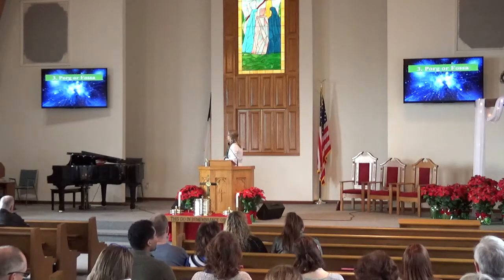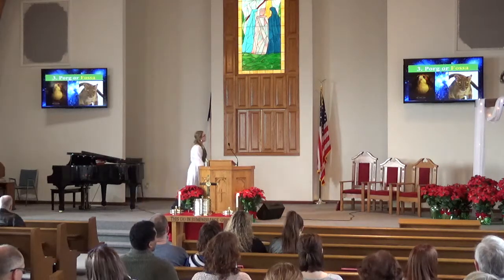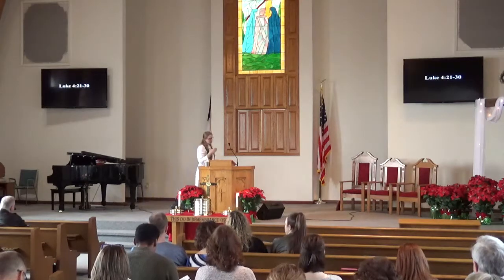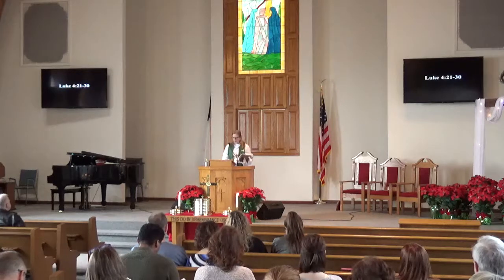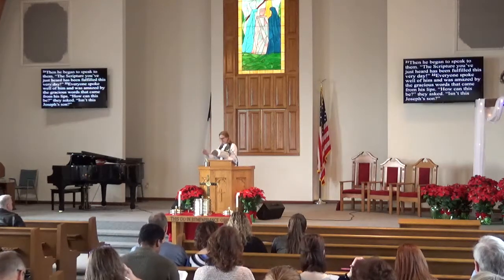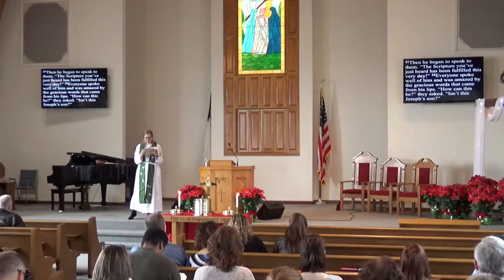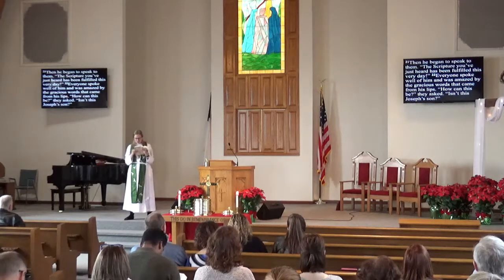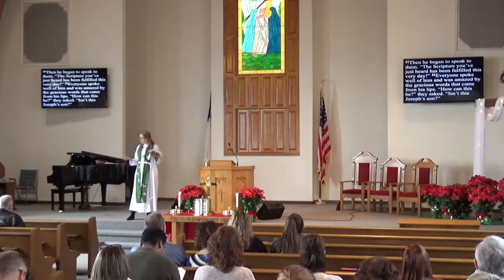2/3/19 Liberty Baptist Church in Tipton, In Sermon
Message Title: Hometown Discoveries
Theme: Discoveries
Season: Epiphany
Color: Green
Main Text: Luke 4:21-30
Scripture Reading: Jeremiah 1:4-10
Scripture: Jeremiah 1:4-10, Psalm 71:1-6, 1 Corinthians 13:1-13, Luke 4:21-30
Focus: Jesus goes to Nazareth to officially start his ministry.
Function: To acknowledge God does not have favorites and prepare our hearts for the adversity we will experience as we share the radical love God has for all people.
Other Notes: Communion Sunday
Gospel & Prophecy pairing